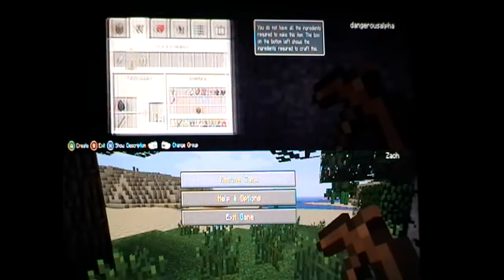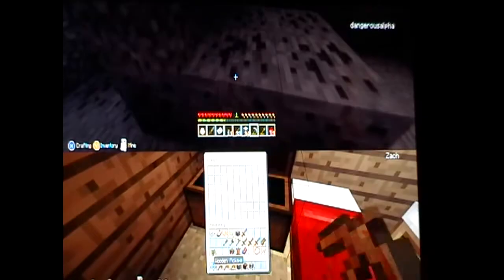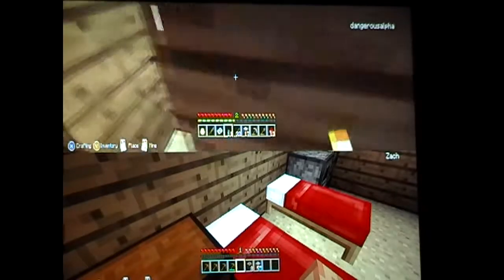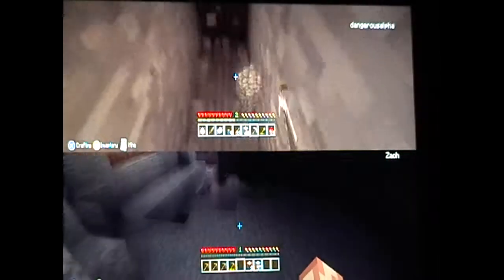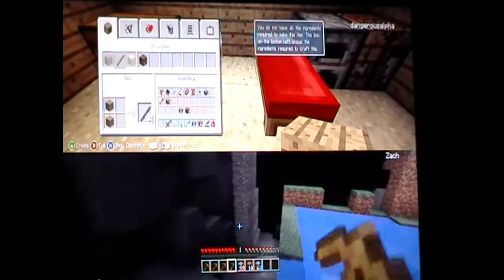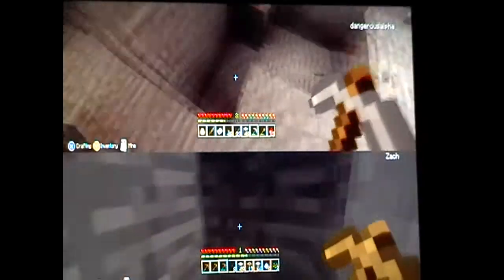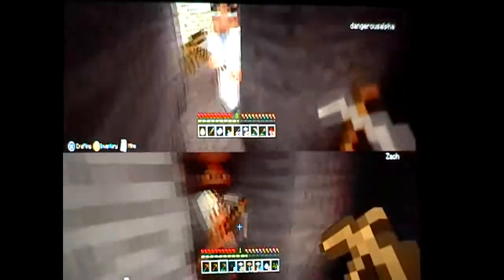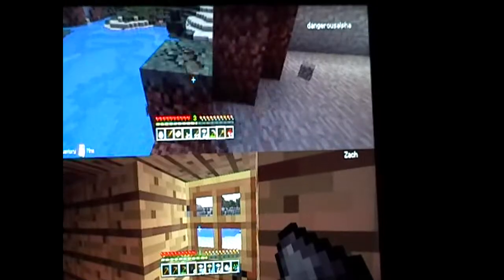Game & Watch 2013- Minecraft Xbox 360 Survival: Episode 1 Part 3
Special Guest: ExtremeGameVidz